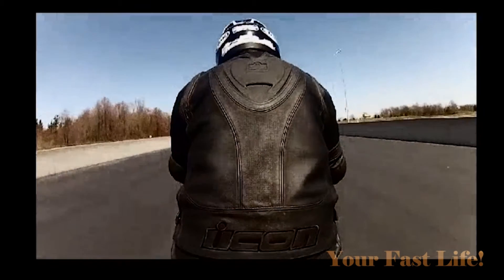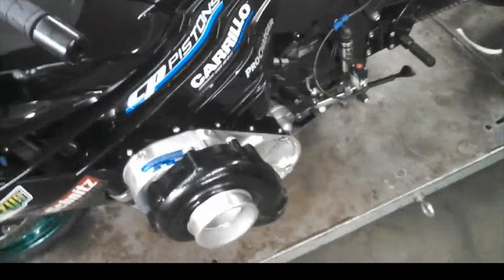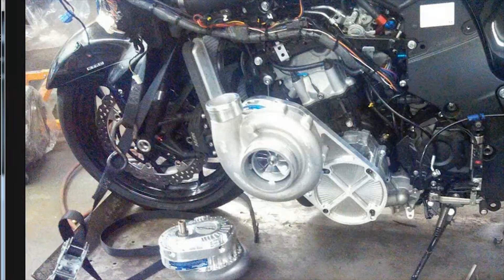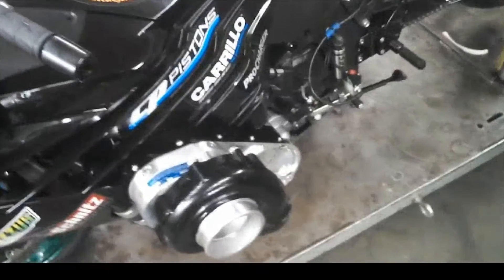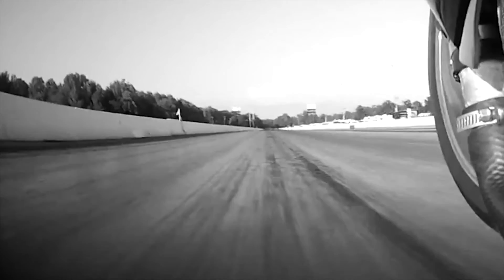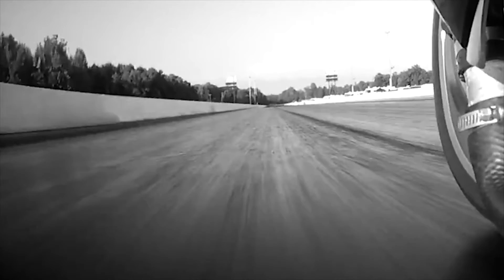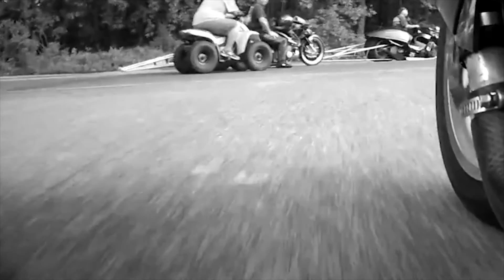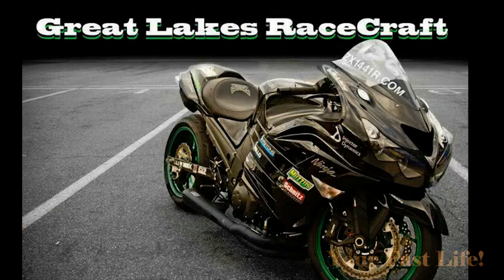Building a 500 HP Ninja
Talking to bike builder about going from 183 HP to 500 HP! The builder is Andy Leslie from Great Lake RaceCraft who is a specialist in supercharger and turbo charger race bikes.

Data: